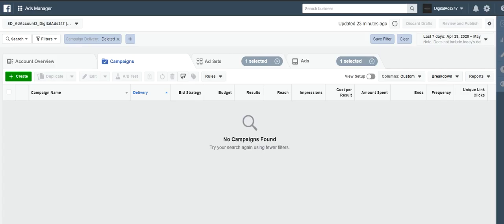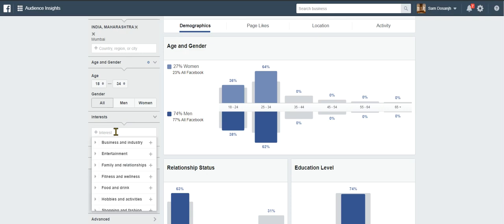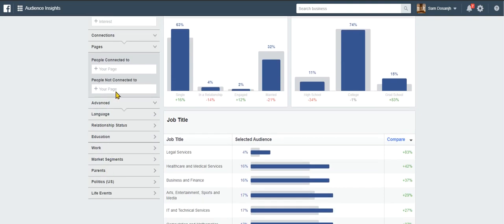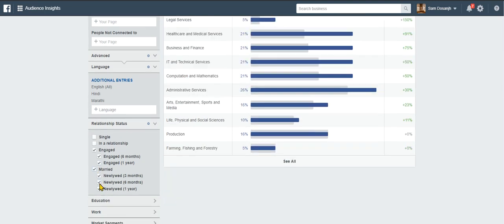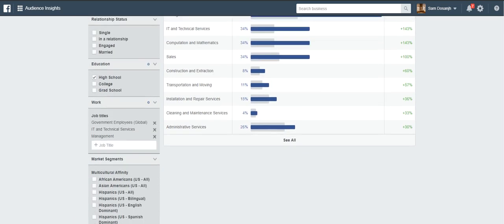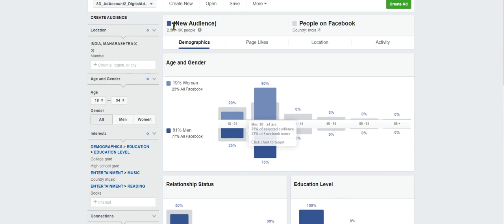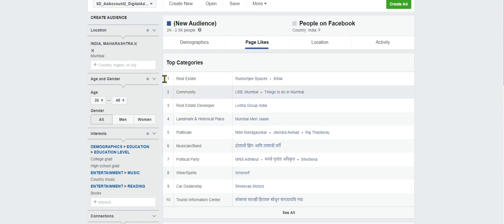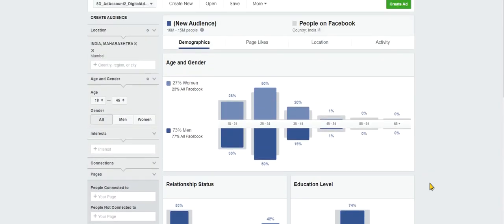DA247 | Module 4 | Deep Dive into Facebook Audience Insights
Learn how to Media Plan from Industry Experts & know the Tips & Hacks to create your own 1st Advance level Media plan which will close clients or build your online presence.

What your will learn:

Say you want to raise awareness for your women’s luxury fashion brand, and you sell your products in-store. You’d want to know how many people on Facebook live near your stores, as well as their interests, their past purchase behavior and how they tend to shop (online vs. in-store). Using Audience Insights, you can get aggregate and anonymous information such as:
Demographics — Age and gender, lifestyle, education, relationship status, job role and household size
Page likes — The top Pages people like in different categories, like women’s apparel or sports
Location and language — Where do people live, and what languages do they speak
Facebook usage — How frequently are people in your target audience logging onto Facebook and what device(s) they are using when they log on
Purchases activity — Past purchase behavior (i.e. heavy buyers of women’s apparel) and purchase methods (i.e., in-store, online)
And you can view this information for three different groups of people:
People on Facebook (the general Facebook audience)
People connected to your Page or event
People in Custom Audiences you’ve already created (an audience made up of your current customers)
Audience Insights is different from Page Insights because it looks at trends about your current or potential customers across Facebook, whereas Page Insights looks at the interactions with your Page (i.e., likes, comments and shares).